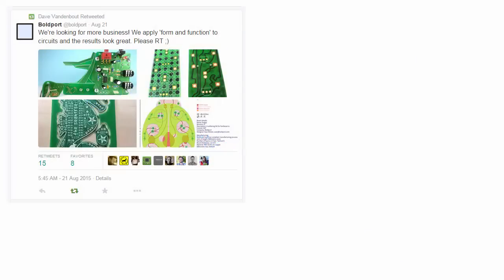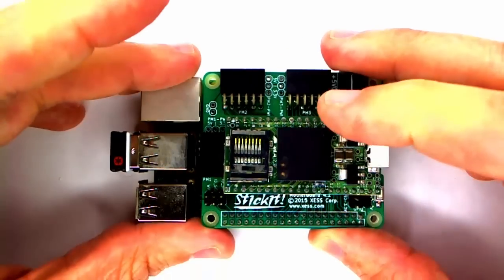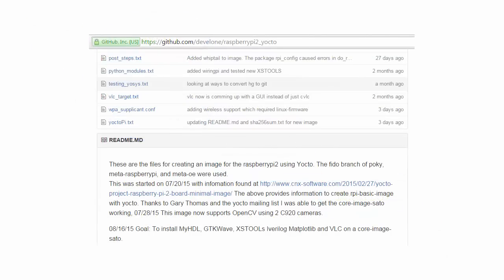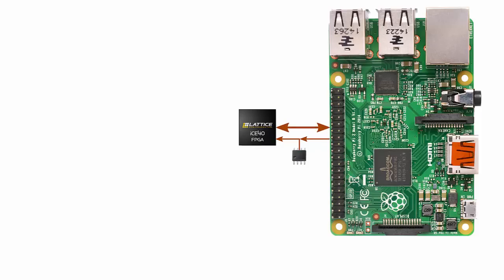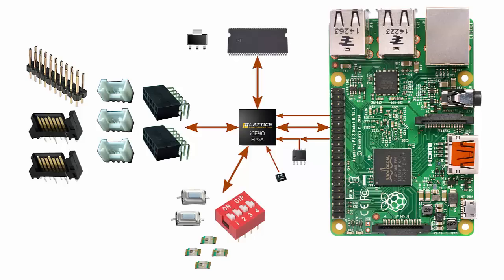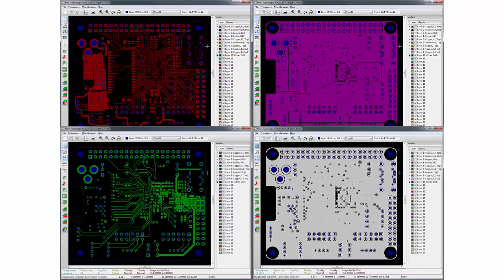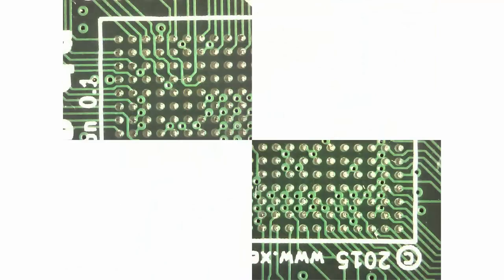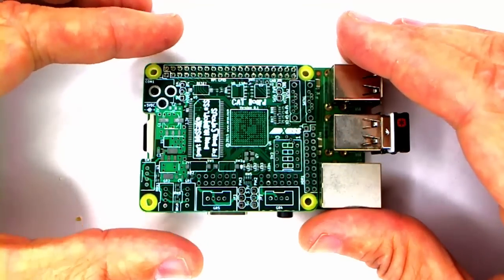CAT Board: First Look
The CAT Board is a Raspberry Pi HAT with a Lattice iCE40HX FPGA.